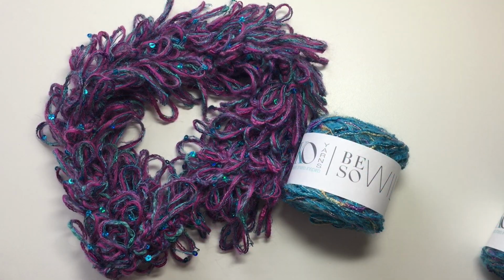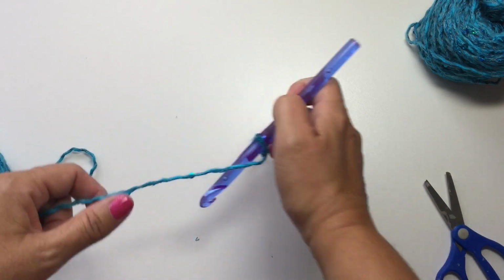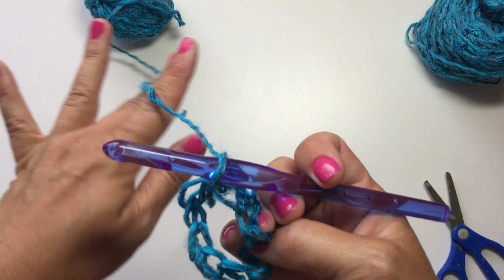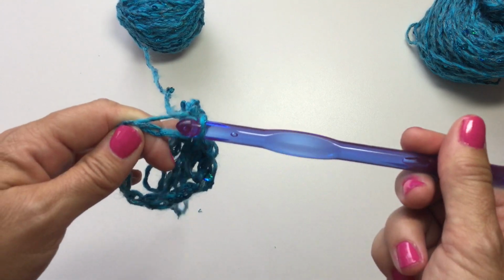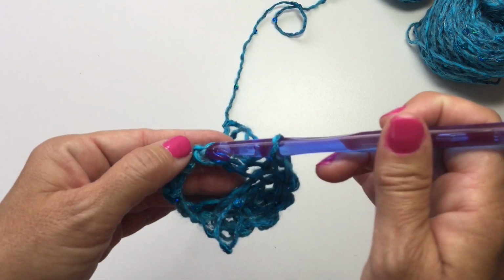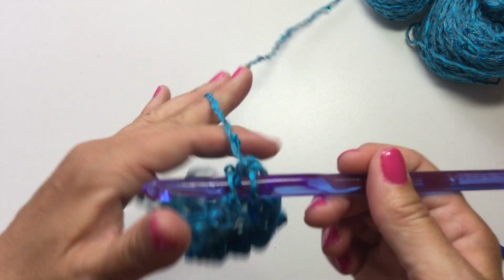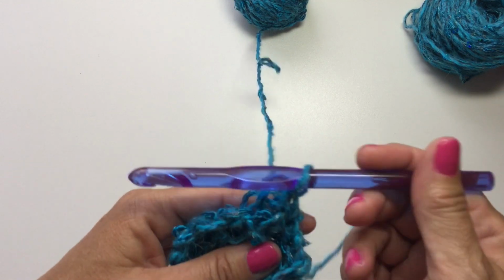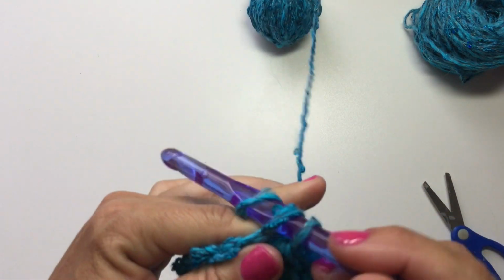How to Crochet Boa Fur Stitch with Be So Wild Yarn